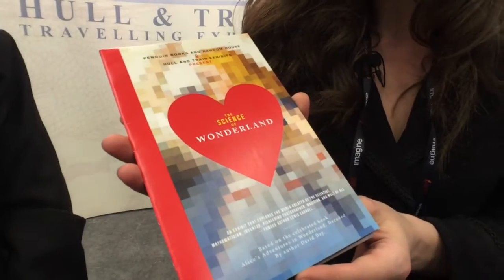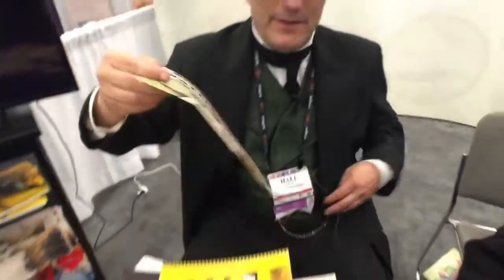Hull & Train Exhibits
Hull & Train develop exhibitions about illusion, bees, dinosaurs and even Wonderland.